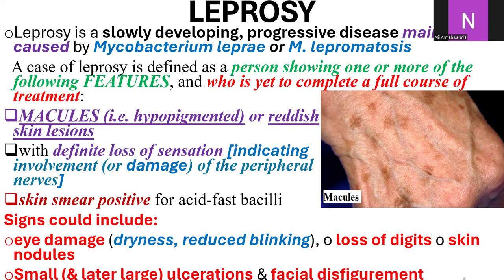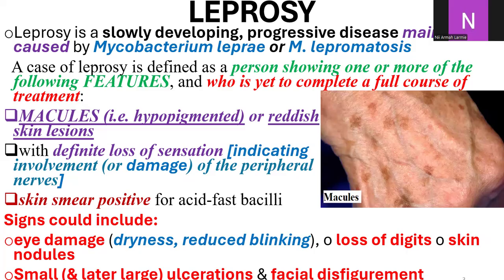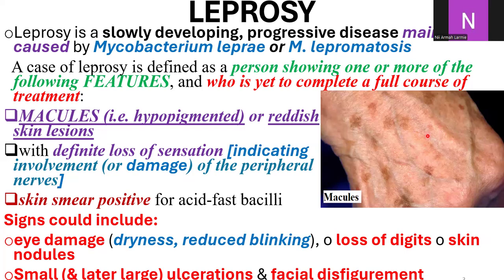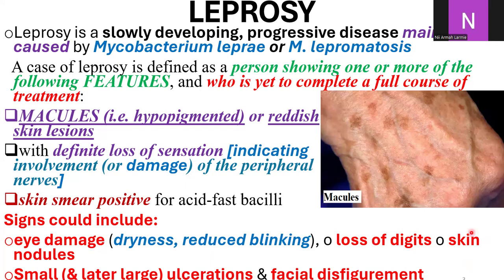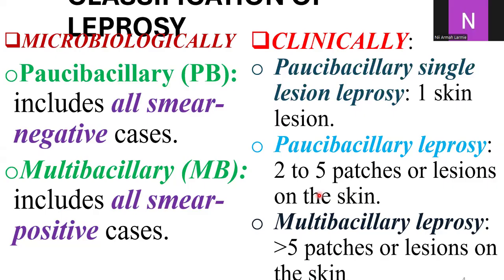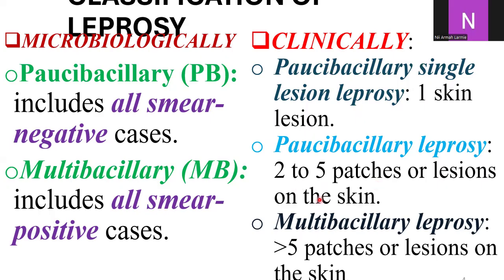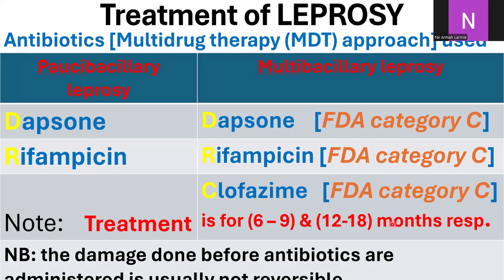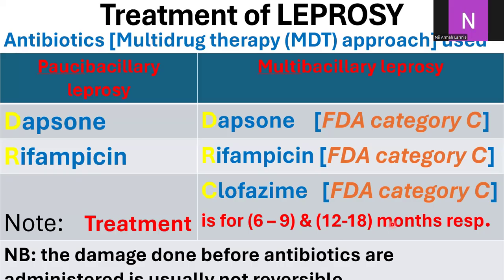Antibiotics Atypical bacteria 2 Leprosy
Leprosy, a mycobacterium infection, is a slowly developing, progressive disease that is also managed by using multiple antibiotics. This lesson looks at the management of the two types of Leprosy (paucibacilliary & multibacilliary)